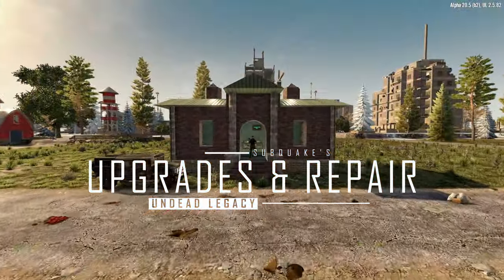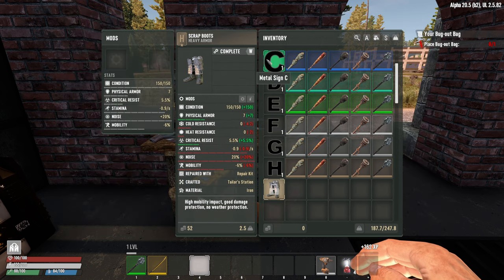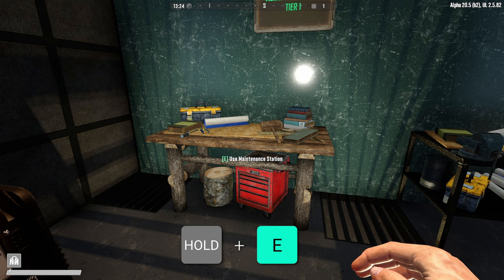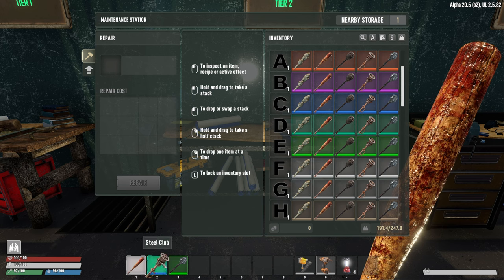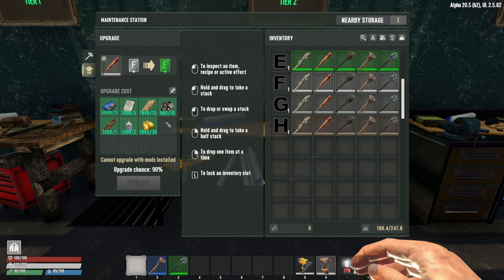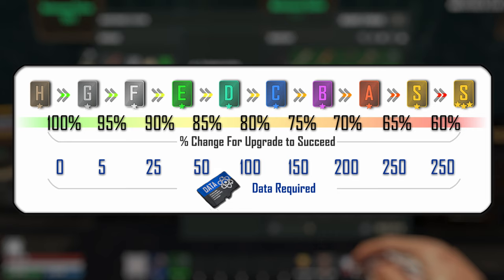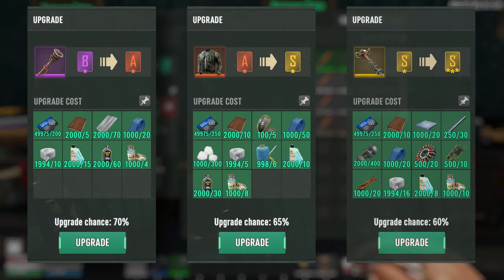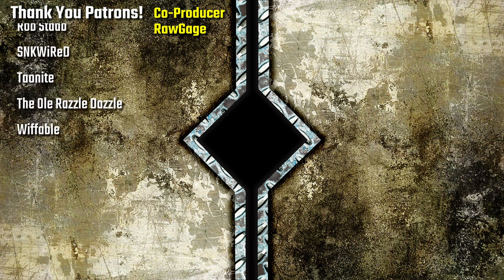Undead Legacy - How To Upgrade and Repair using a Maintenance Station! | 7 Days to Die Alpha 20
The Maintenance Station is critical to success in Undead Legacy for both item repairs and upgrades.  In this video I cover how to make it, upgrade it, and use it to get ahead in Undead Legacy.  This will include detailed explanations that should provide a new player a baseline for using it, but also will have some tips for you veterans.

=== UNDEAD LEGACY ===
Undead Legacy is an incredible 7 Days to Die mod which massively changes game progression, items, and gameplay.  This is all being done by Subquake with support from community members.

=== JOIN ME! ===
If you have more questions, come hang out on discord and join my 7 Days to Die Community server.  We are grinding away on Alpha 20 and are happy to help new folks!  Additionally are looking at starting up an Undead Legacy server soon!

► Look for the mentioned Undead Legacy Tables under the Undead Legacy Forums!

Eko out!
Chapters:
0:00 Intro
0:17 Quality Scale of Items
1:37 Crafting a Maintenance Station
2:21 Upgrading a Maintenance Station
2:45 Item Repairs
4:45  Item Upgrades
8:10 Closing Thoughts